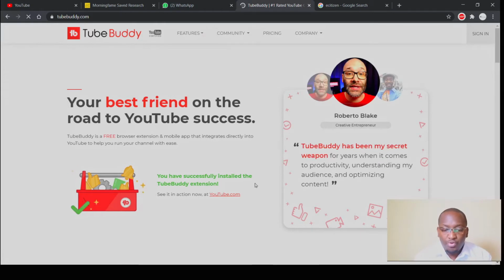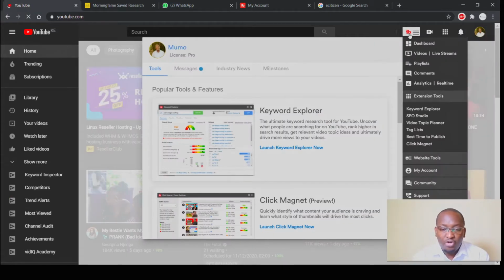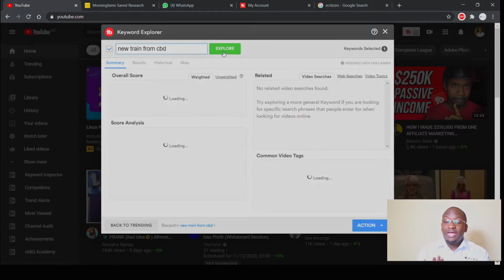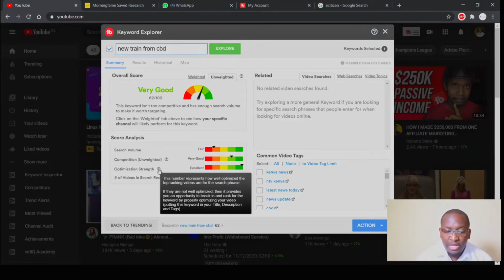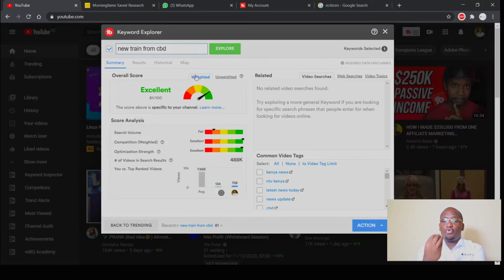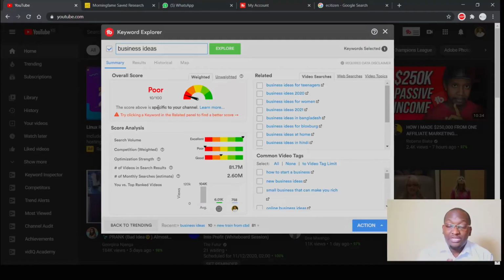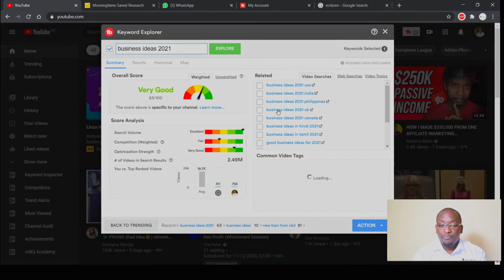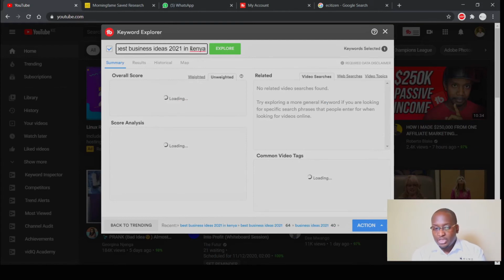Review 2020 | How to find video ideas on YouTube in 2021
I use Tubebuddy to be able to find many video ideas for my YouTube videos. Tubebuddy is a free tool that you can use to get keywords that people search for on YouTube, and even your chances of ranking for these videos.

VIDEO Chapters

Introduction 00:00

Intro to Tubebuddy 01:01

How to install Tubebuddy 02:05

How to use Tubebuddy Keyword Explorer 04:36

How I use Tubebuddy to get unlimited videos for my Channel 11:16

How much Tubebuddy paid versions cost 18:56

Start listening to audiobooks, first month free on Audible

Equipment List You Can Purchase

Recommended Purchases For Every YouTuber

TubeBuddy Review 2020 | How to find many video ideas on YouTube in 2021
Amazon Affiliate Disclaimer: James Mumo/ Mumo Photography is a participant in the Amazon Services LLC Associates Program, an affiliate advertising program designed to provide a means for sites to earn advertising fees by advertising and linking to Amazon.com